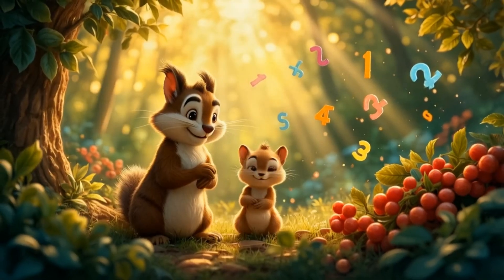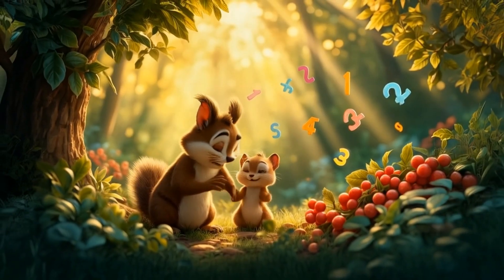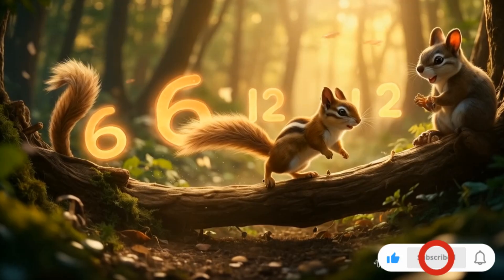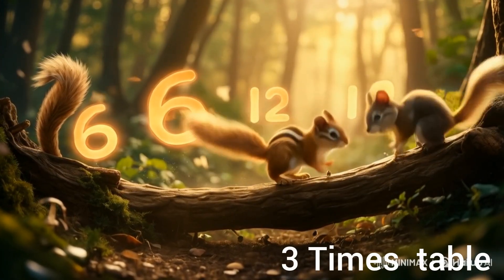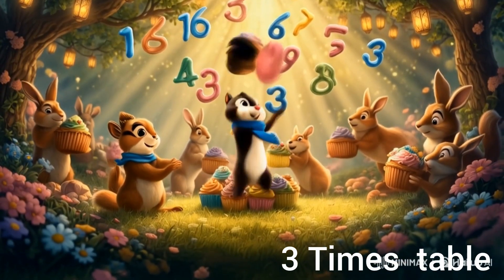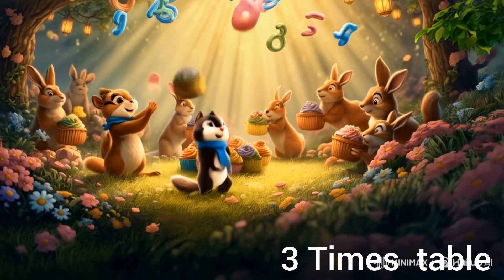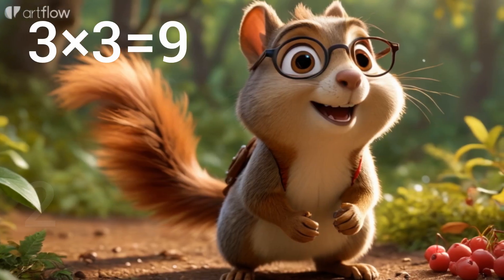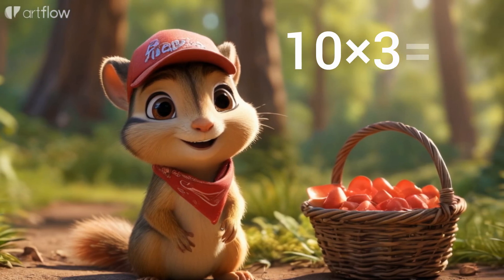Fun Math | 3 Times Table | Multiplication | Easy Math | ⁨@ChathuLearningAcademy⁩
Remembering multiplication tables increases confidence.
It improves memory and helps you learn better in other subjects.
It makes you feel good about answering even the highest calculation because you remember it using a multiplication table.
Learning multiplication tables supports the mathematical learning of a person.
Learning multiplication tables helps you get a stronghold of the various properties of multiplication.
By starting with smaller multiplication tables and gradually building up, we get to learn other multiplication tables in an easier manner.
Learning multiplication tables does not only help in solving multiplication problems.